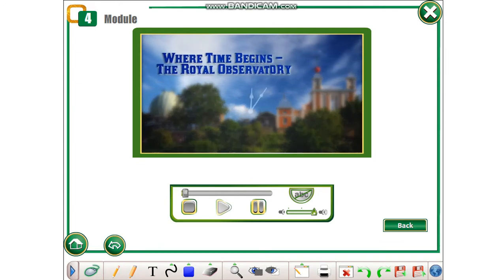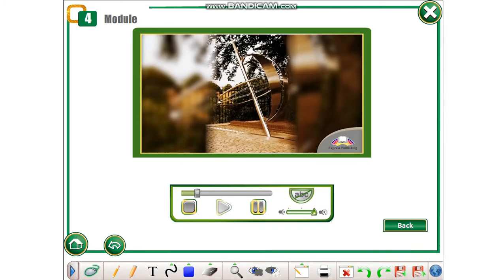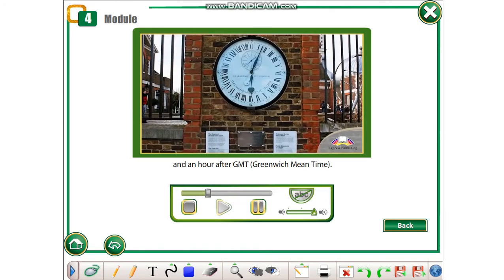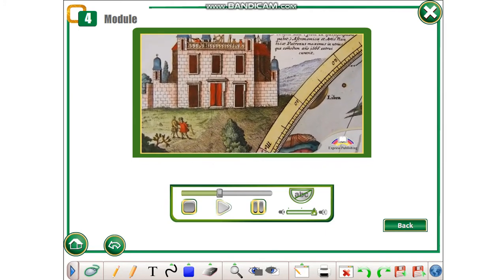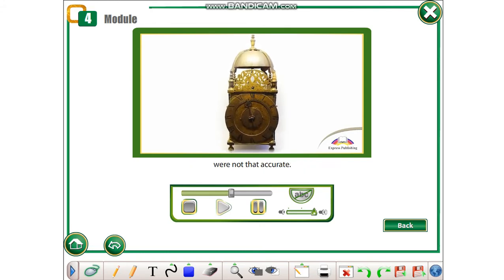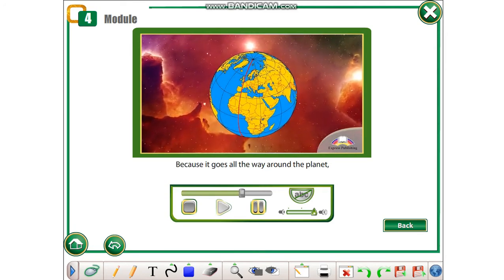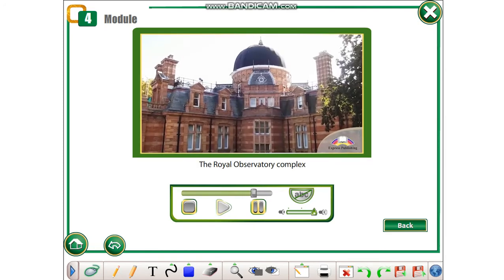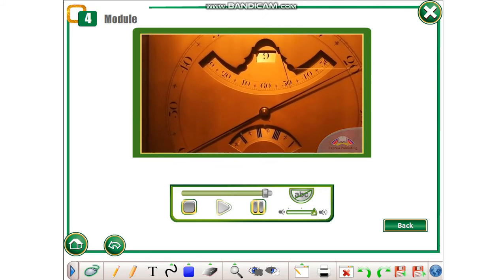Action 11 Module 4 Where time begins: The Royal Observatory (p 58)